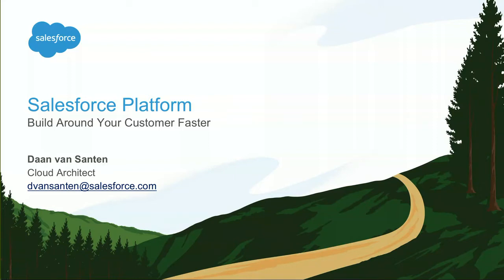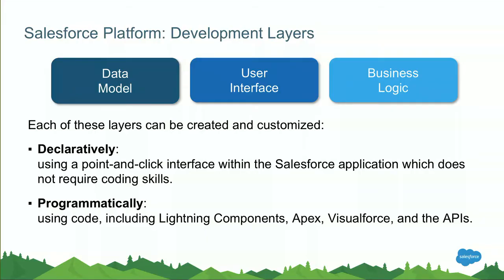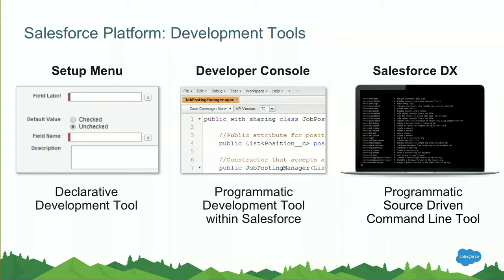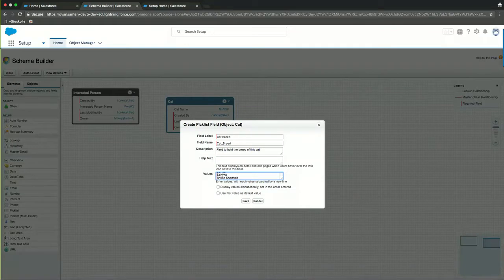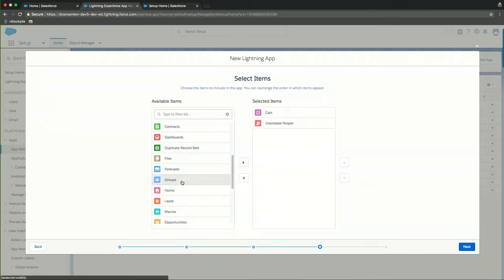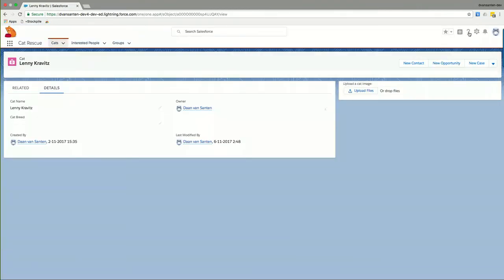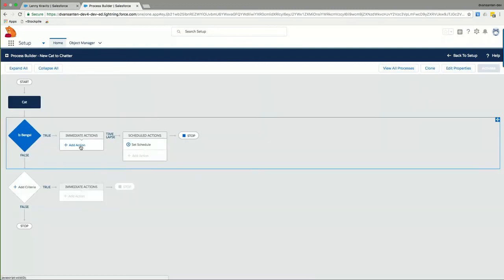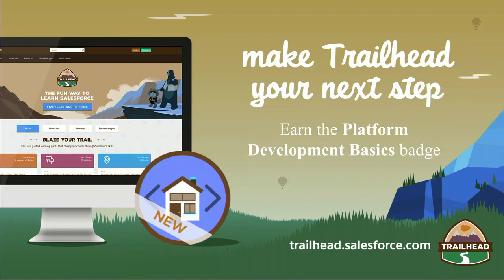Salesforce Platform Overview (1)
There are so many features baked into the Salesforce Platform, it isn't always easy to know where to start. Join us for an overview of core platform features, including how to build a production-ready app without writing code. You'll walk away with a key understanding of what it takes to build an app on the Salesforce Platform and great suggestions for what to learn next.